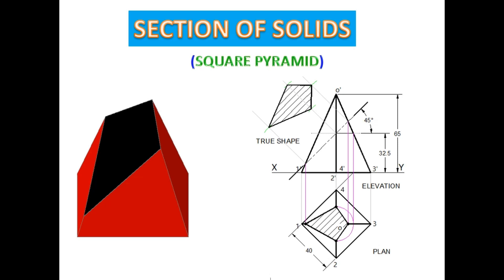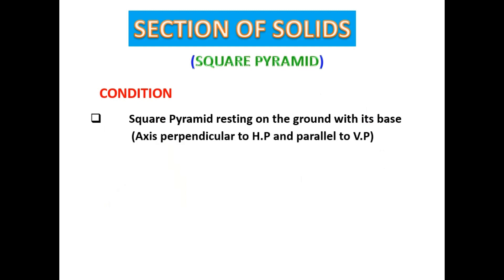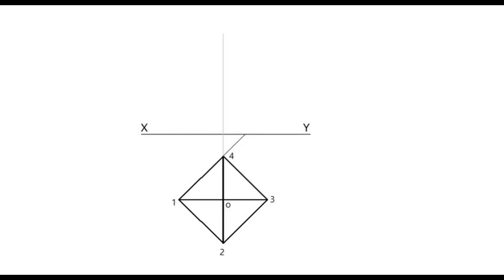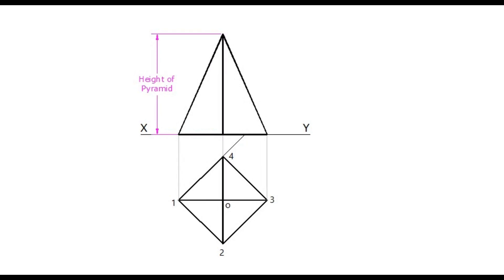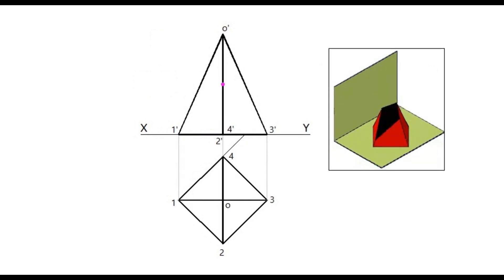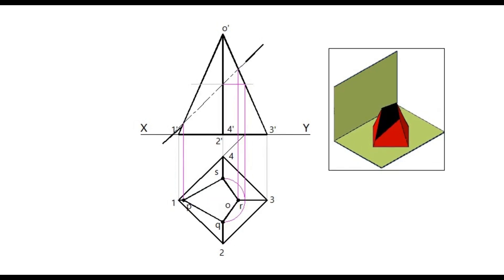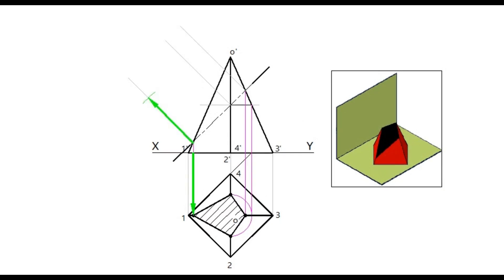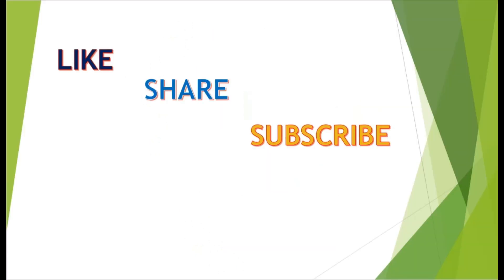Section of Solids -Square Pyramid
Section of Solids/Section of Square Pyramid/ Engineering Graphics/Engineering Drawing/Technical Drawing